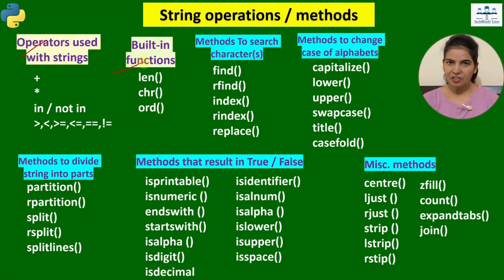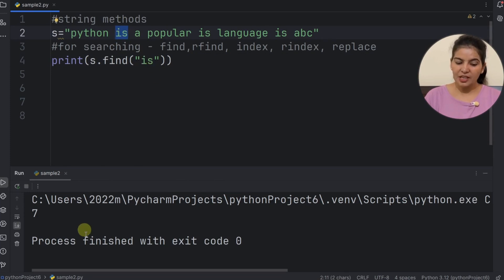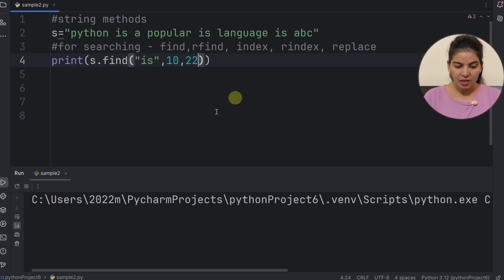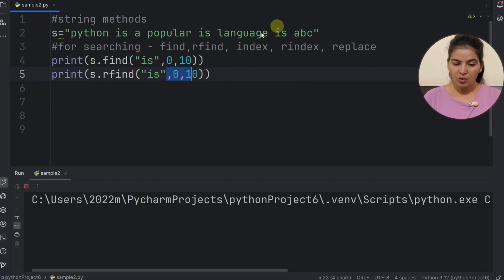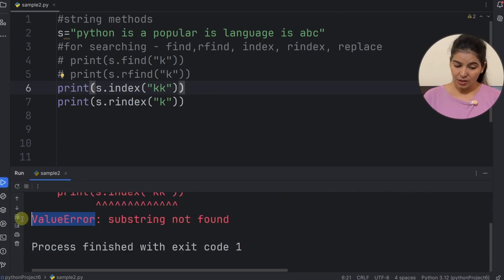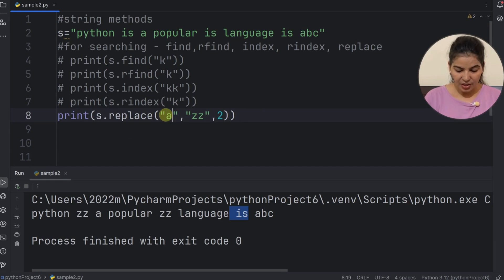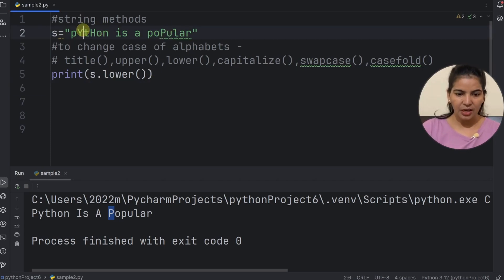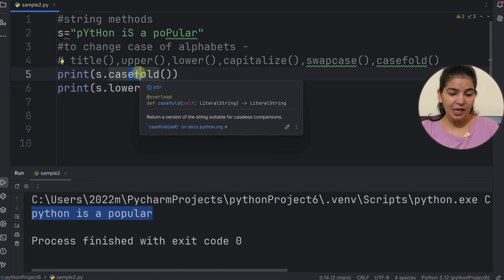Python Full Course (Hindi) | Day 10 | String methods P-2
Python is the fastest growing language. is one of the best programming language and easy to learn. Python is used in Machine Learning, Data Science, Big Data, Web Development, Scripting.